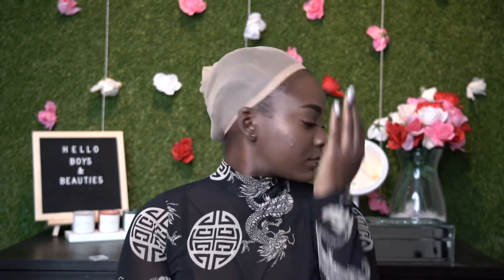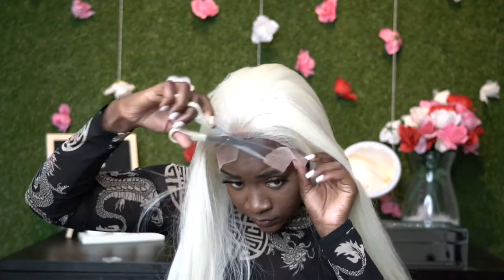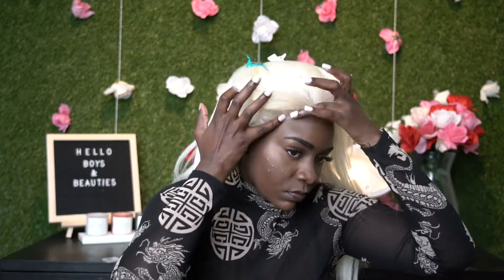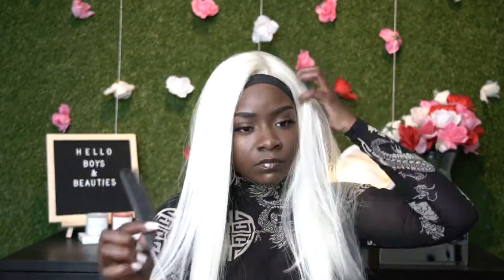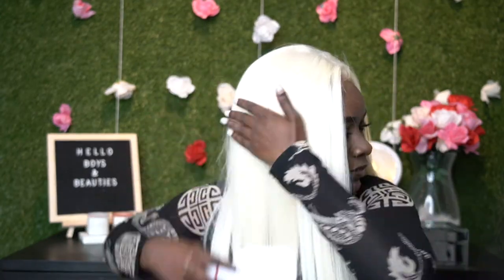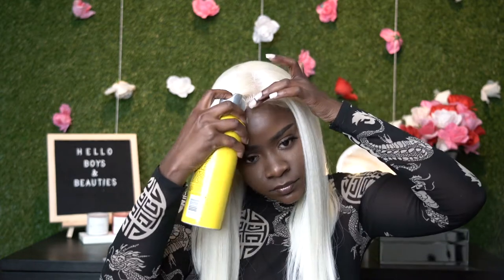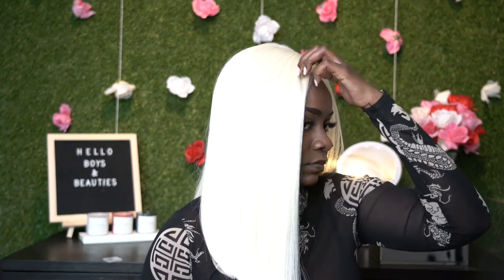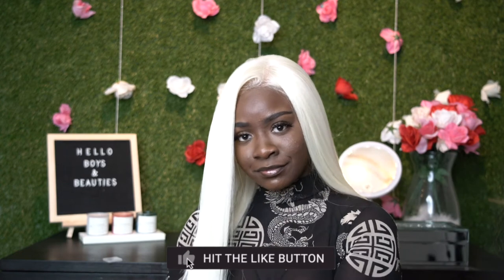MELTED 613 LACE FRONT WIG| BOBBI BOSS | HD LACE SYNTHETIC WIG: CHERIE 13X5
AWWW SH*T.. BOBBI BOSS YOU REALLY DONE IT NOW.. BLONDES HAVE MORE FUN SO THEY SAY.. LET'S SEE IF IT'S TRUE..

 Hello Boys and Beauties,
 HOW TO : MAKE YOUR DRAWSTRING PONYTAIL LOOK NATURAL

 ⬇️⬇️    ITEMS USED IN VIDEO : ⬇️⬇️

GOT2B GLUE SPAY:

GOT2BGLUE GEL:

STOCKING CAP:

ELASTIC BAND:

EDGE BRUSH:

REMINGTON FLATIRONS:

PLEASE SHARE BELOW WHAT YOU WOULD LIKE TO SEE NEXT! 🥰